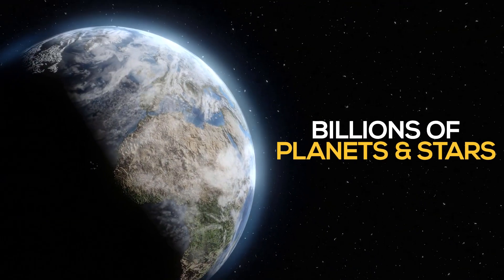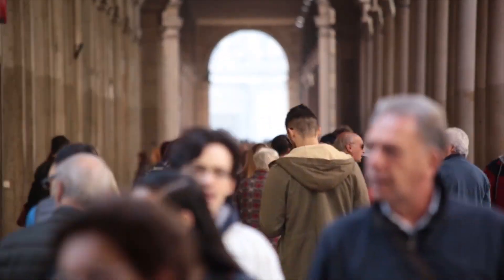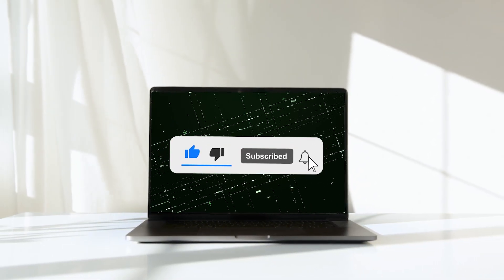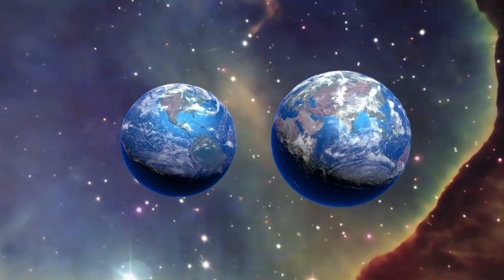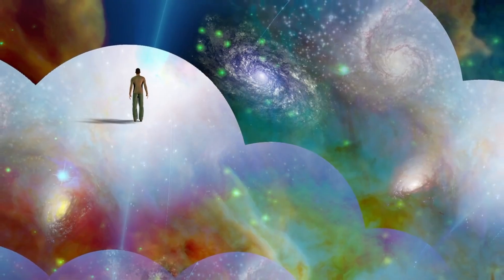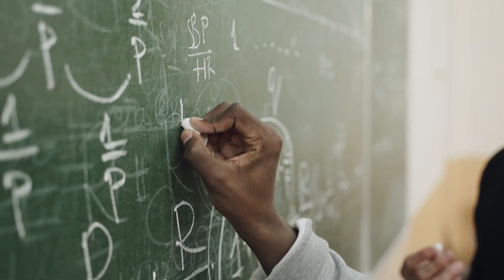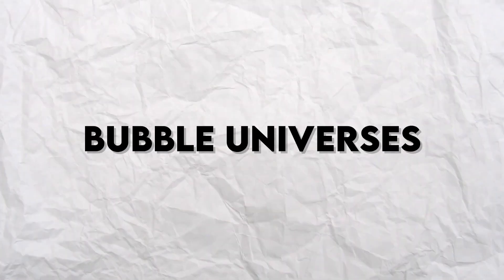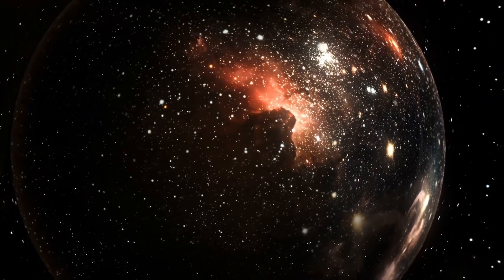MULTIVERSE HYPOTHESIS EXPLAINED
Exploring the Multiverse Theory and Its Cosmic Implications

Welcome to Science Faction! In this video, we delve into the mind-bending concept of the multiverse theory and its profound significance in the realm of space and cosmology. Join us as we unravel the mysteries of parallel universes, alternate realities, and the groundbreaking ideas that have captivated both scientists and enthusiasts alike.

🚀 Topics Covered:

- Understanding the core principles of the multiverse theory.
- Exploring the different types of multiverse hypotheses.
- How the multiverse theory relates to the broader field of cosmology.

🌌 Why This Matters:
As we journey through the realms of theoretical physics and cosmic speculation, we'll discuss the implications of the multiverse theory on our understanding of the cosmos.

🔬 Join the Discussion:
Whether you're a science enthusiast, a space aficionado, or simply curious about the mysteries of existence, this video offers a thought-provoking exploration into the cutting-edge theories that shape our understanding of reality.

Don't miss out on the latest space-related content and thought-provoking discussions.

Thank you for joining us on this cosmic journey of exploration and discovery. Buckle up as we traverse the possibilities of the multiverse!